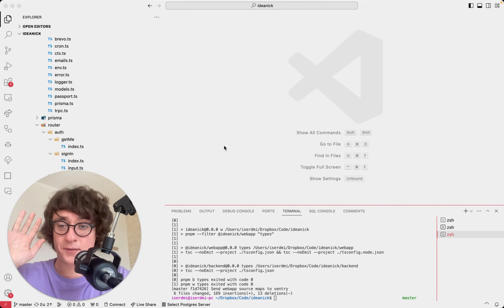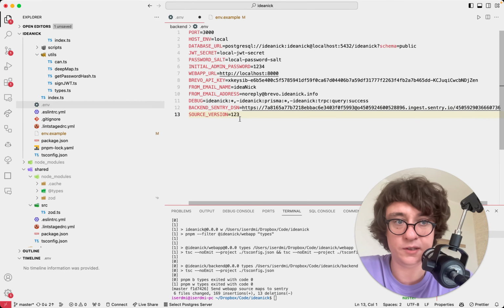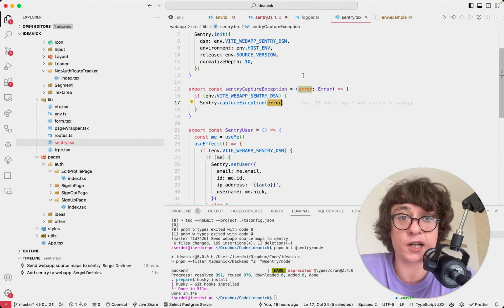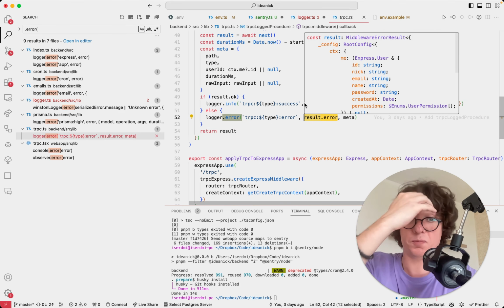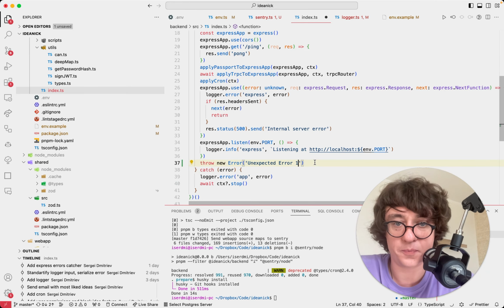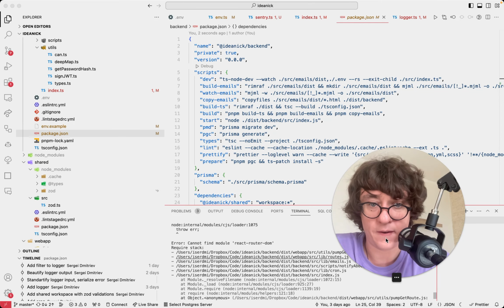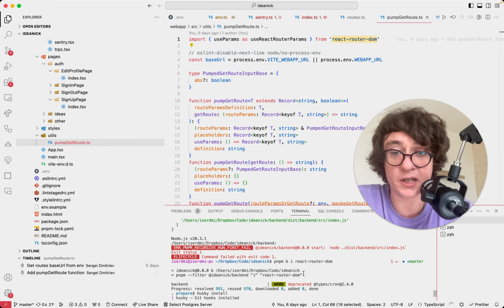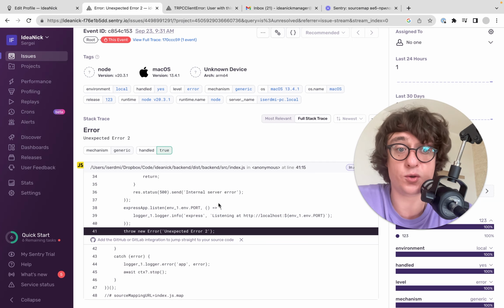Lesson 118. Sentry: Capturing Backend Errors (TypeScript, Node.js, React)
Sentry integration for improved error logging on a Node.js backend allows instant error visualization in the system and simplifies their tracking and resolution. Metadata can also be passed for a deeper analysis.